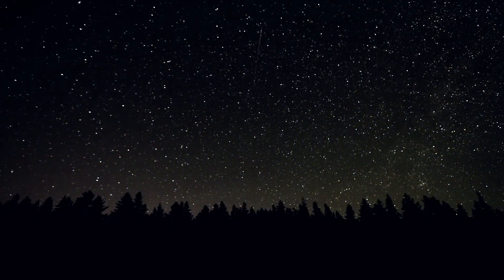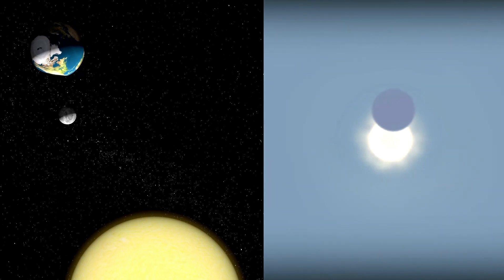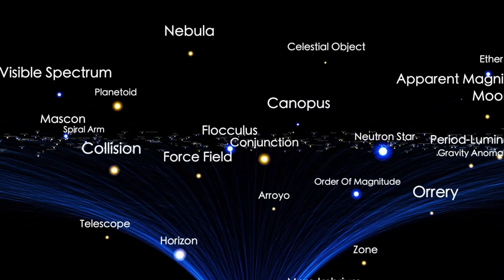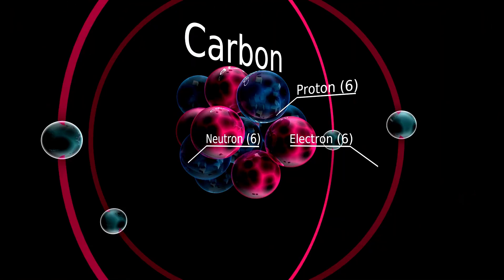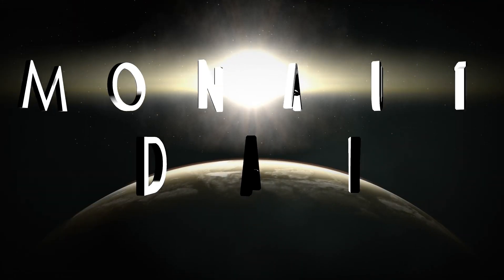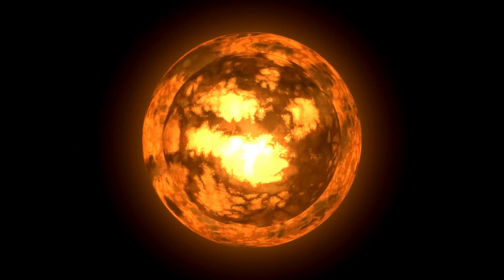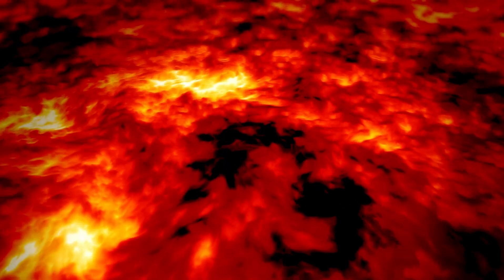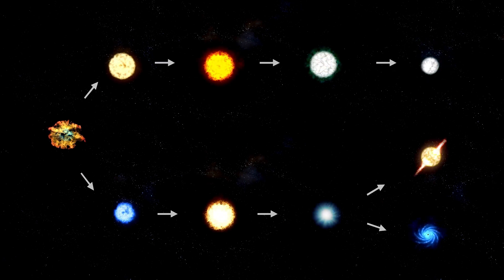Neil deGrasse Tyson Betelgeuse Just Exploded and Will Light Up the Entire Night Sky!